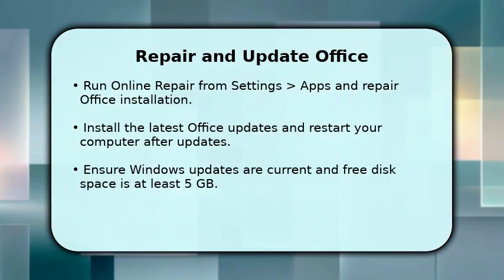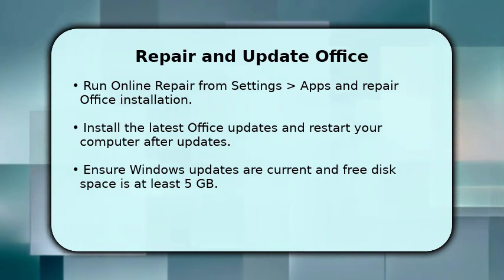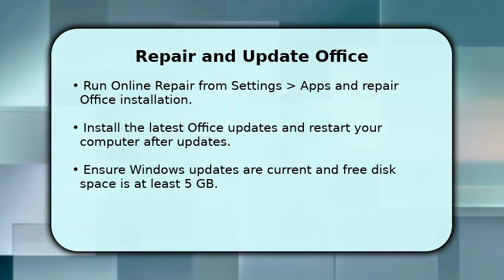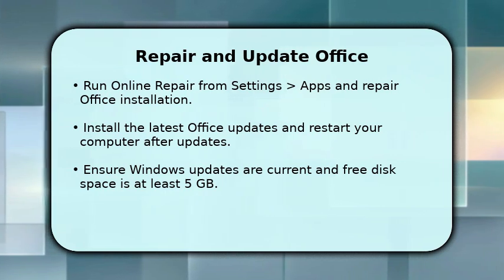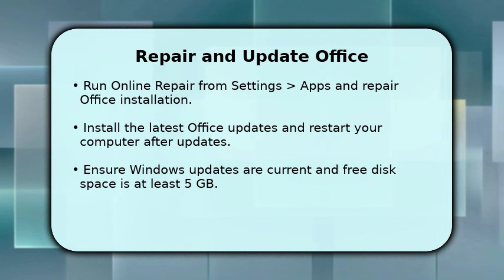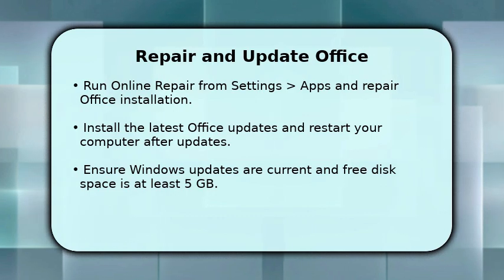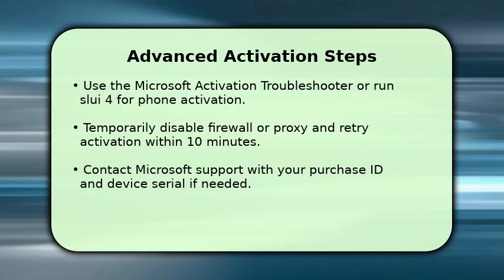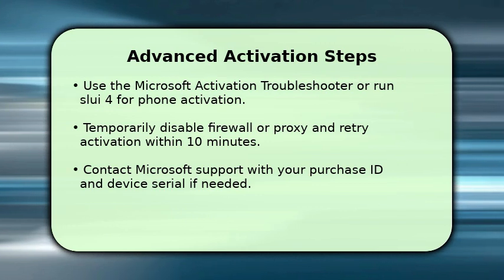How to Fix Product Activation Failed Powerpoint (updated)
How to Fix Product Activation Failed Powerpoint (updated) | 🔒 Surfshark VPN Deal — Stay private and secure. $1.99/mo + 3 Months Free ▸

Learn how to troubleshoot and fix a failed product activation for PowerPoint. This video guides you through common issues, step-bythy solutions, including account verification problems, internet connectivity checks, software updates, and contacting Microsoft support if necessary.

fix powerpoint, failed product activation, powerpoint help, microsoft office troubleshooting, product key recovery for PowerPoint, activation issues with Office Suite, how to reactivate microsoft software, troubleshoot failed activations, resolve Microsoft account problems, fix power point error